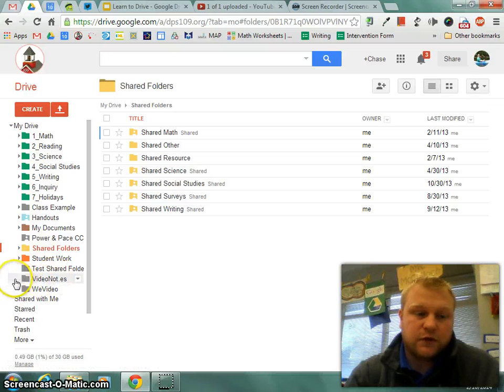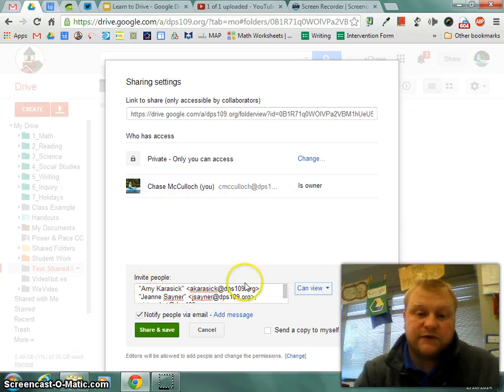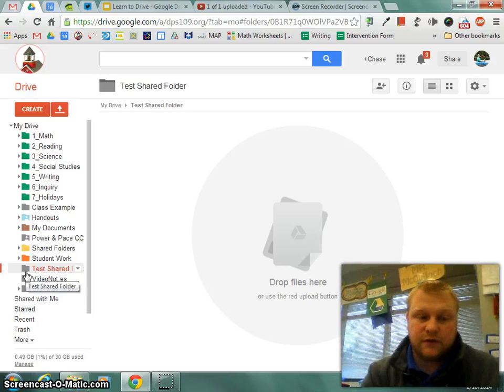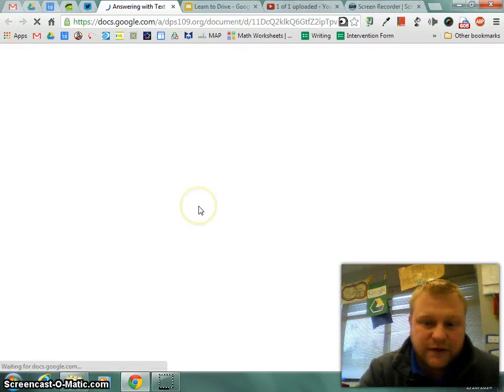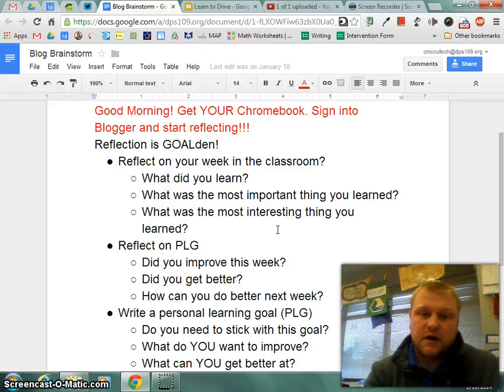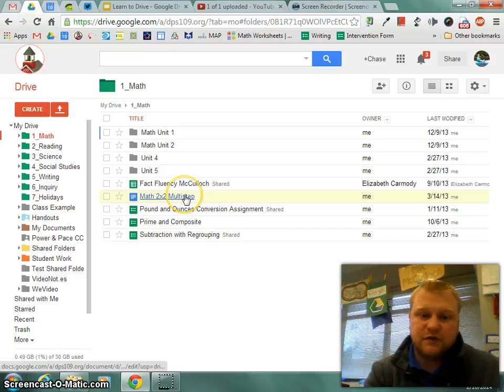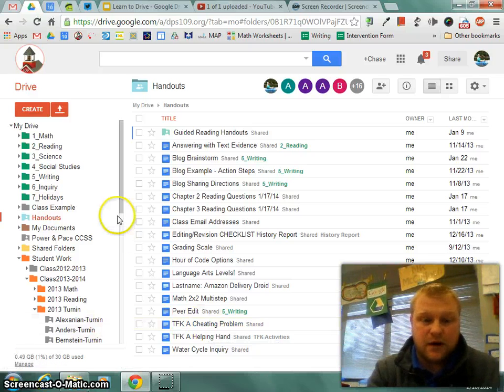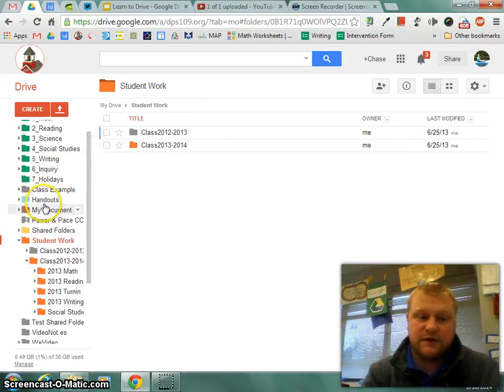Sharing Folders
Video on sharing folders in Google Drive.